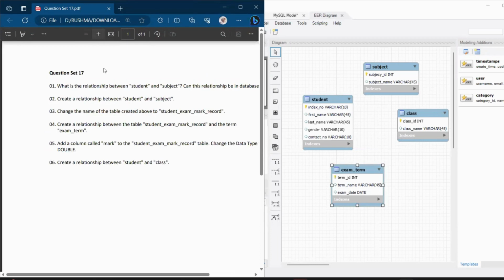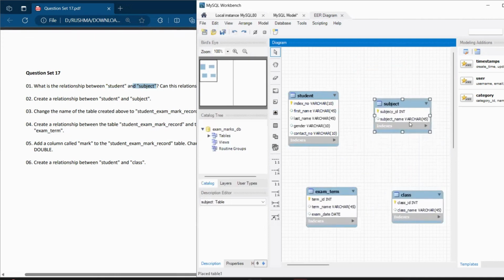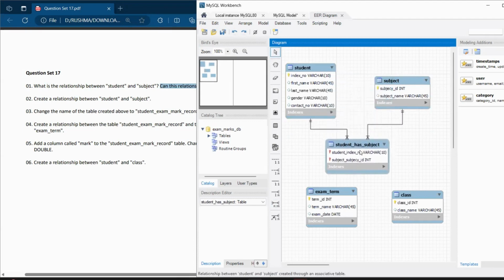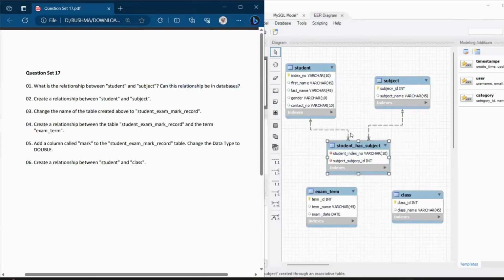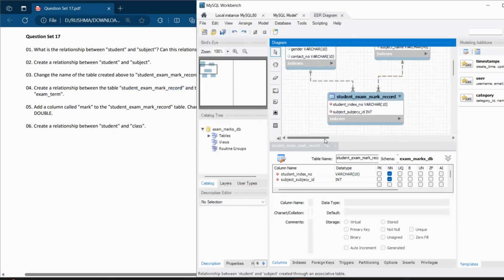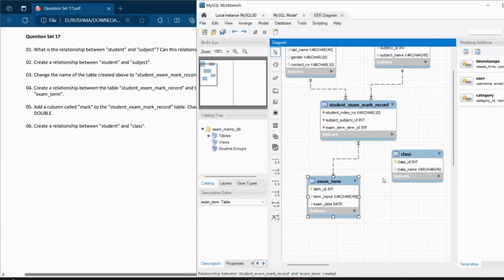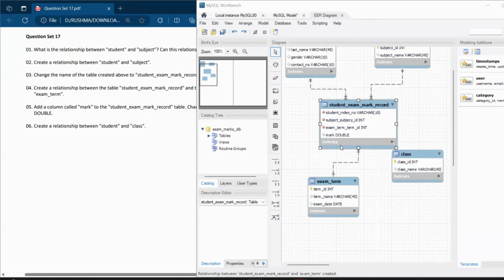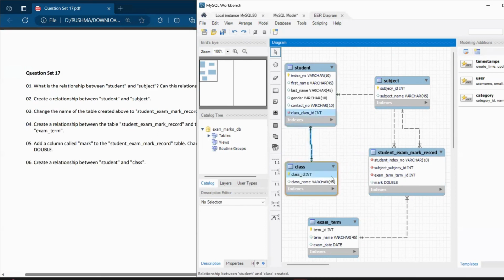Question Set 17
Here we are going to explain how to correctly create a Normalized ER Diagram for a
given problem and how to create a relationship between the tables in the ER
Diagram created.